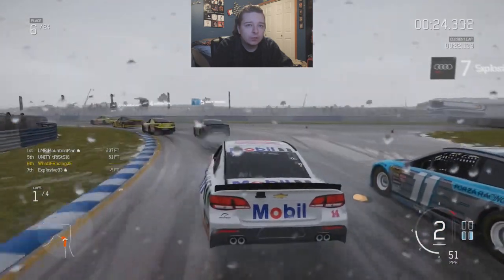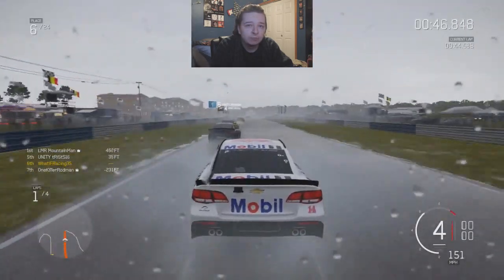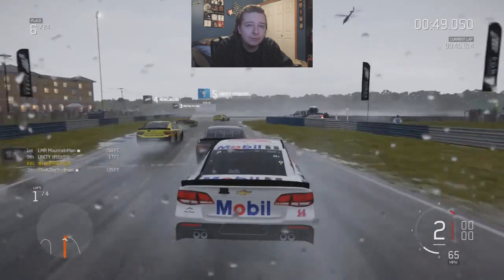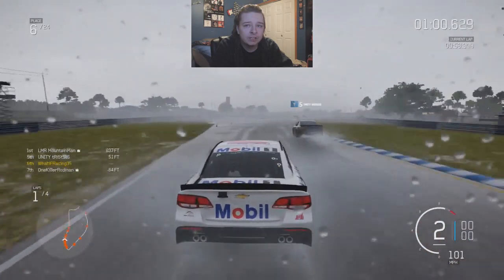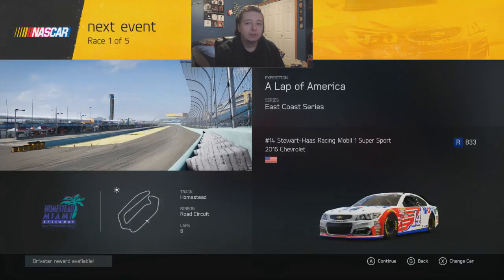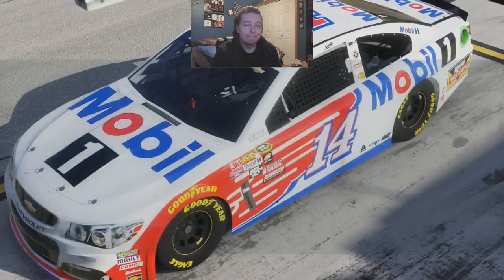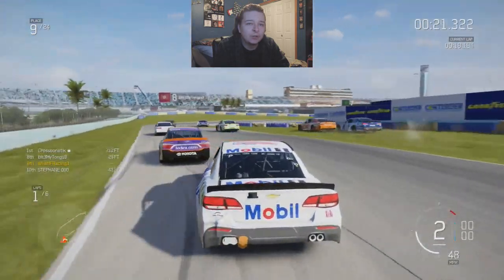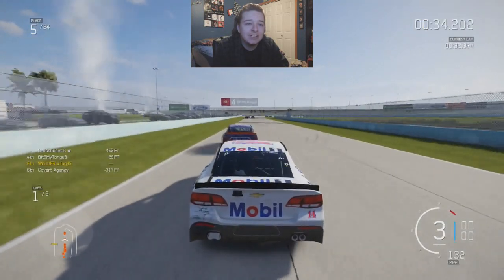(Sort Of Conservative) Forza Motorsport 6 NASCAR Expansion Playthrough Part #26